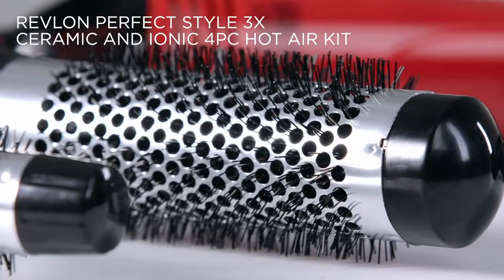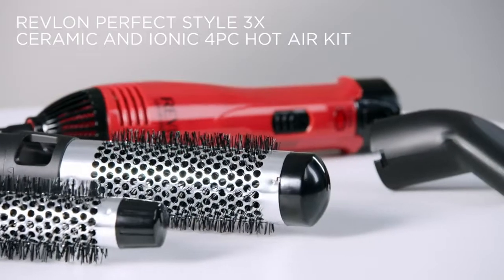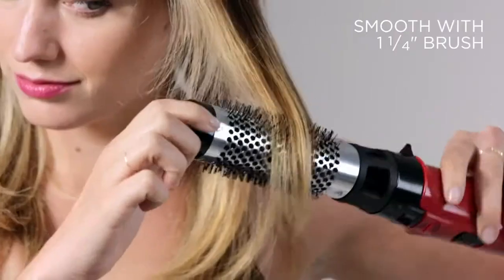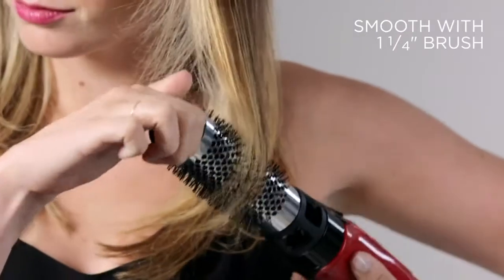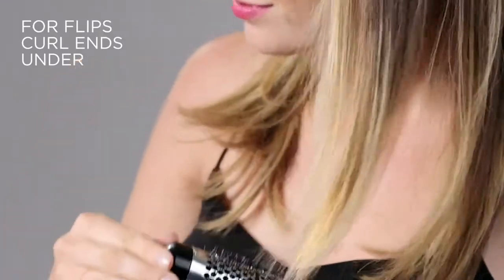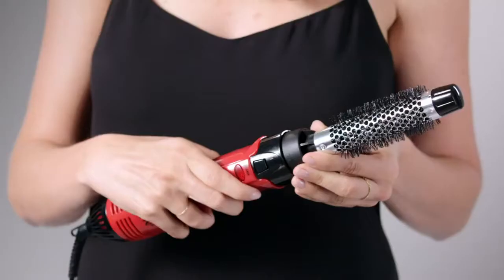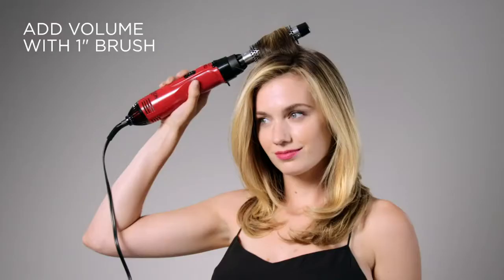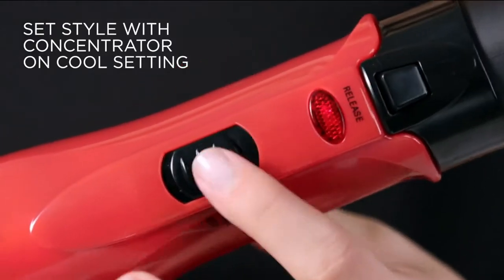Revlon Hot Air brush Kit, Curl, and Volumize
Hair Type Dry
Color Red
Brand REVLON
Material Ceramic
RV440RED
Wattage of this appliance may vary depending on the location of use
1 inch & 1 -1/2 inches Thermal Brush Attachments with Release Button for an easy switch
3 Heat/Speed Settings with Cool Shot for maximum styling control
3X Ceramic Coating for less hair damage
Styling Tip: Always Towel Dry your hair to remove excess water, unit will not dry your hair when fully wet. Smooth hair out with a comb or brush to untangle

my channel!